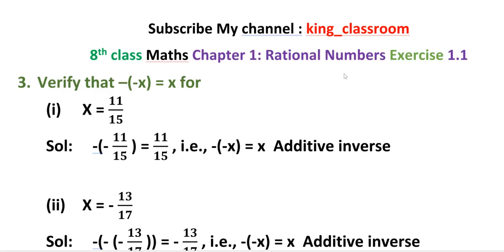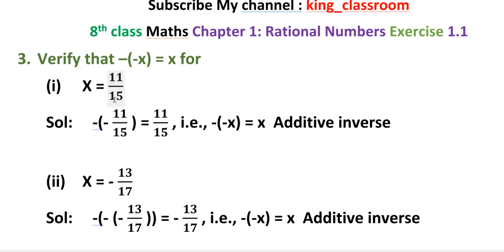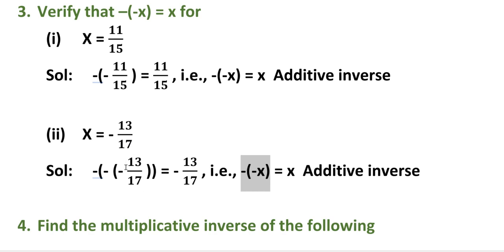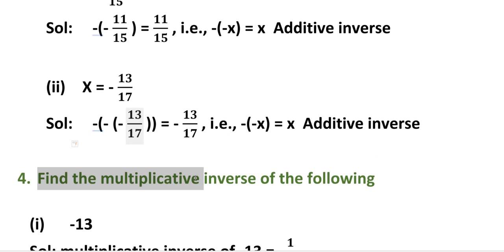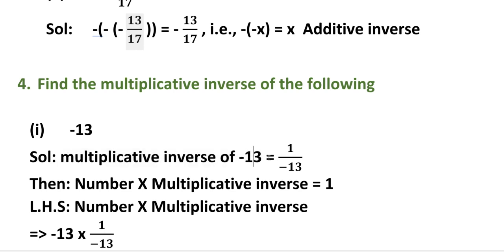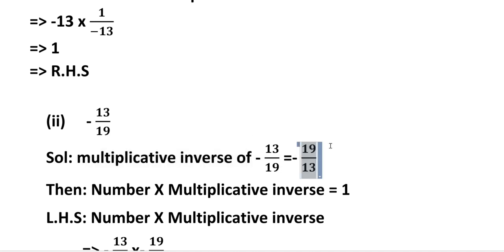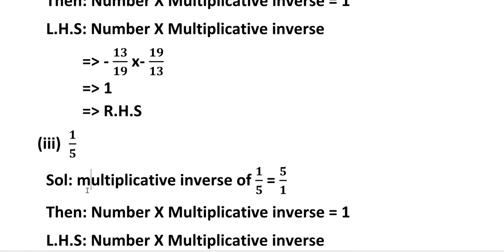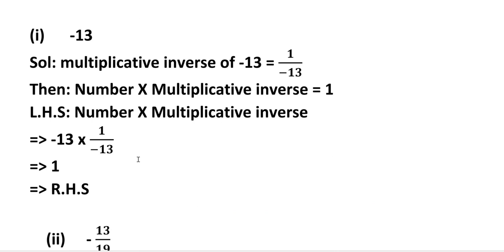8th class Maths Chapter 1 Rational Numbers Exercise 1.1 3i 3ii 4i 4ii 4iii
8th class Maths Chapter 1 Rational Numbers Exercise 1.1 3i 3ii 4i 4ii 4iii.
3. Verify that –(-x) = x for
(i)  X = 11/15    (ii) X = - 13/17
4. Find the multiplicative inverse of the following
(i)  -13         (ii) - 13/19            (iii)  1/5